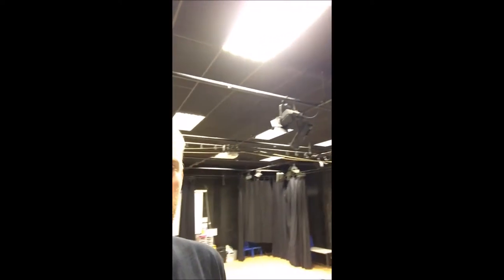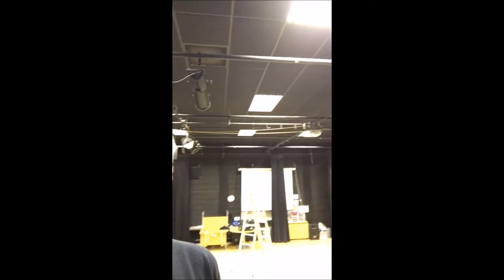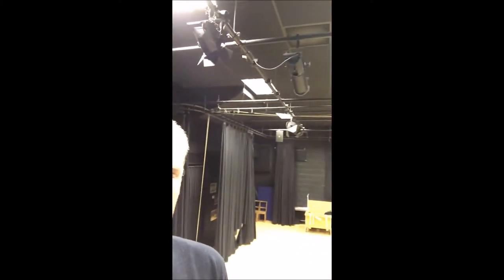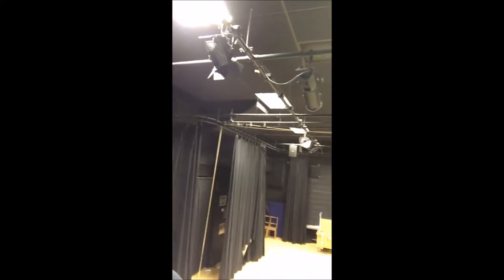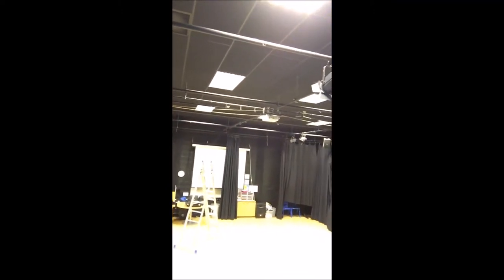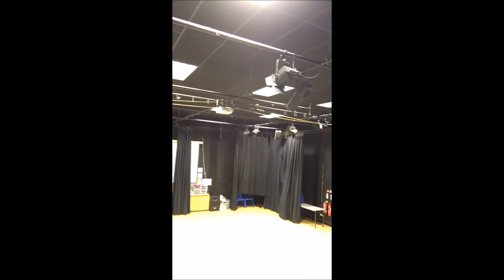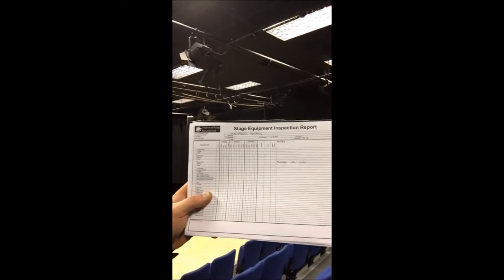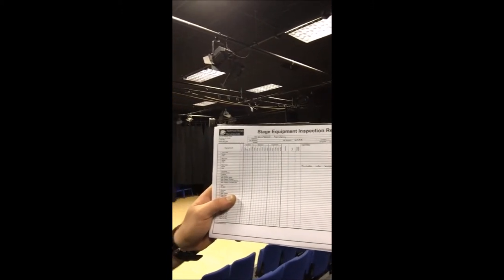School drama studio testing and servicing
An example of a school drama studio inspection, covering fixed stage lighting, rigging and drapes.